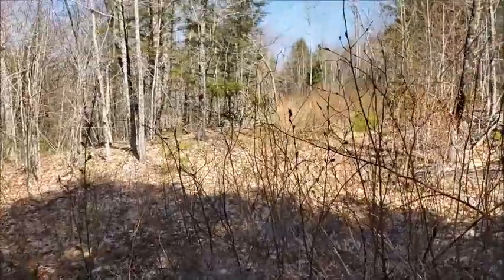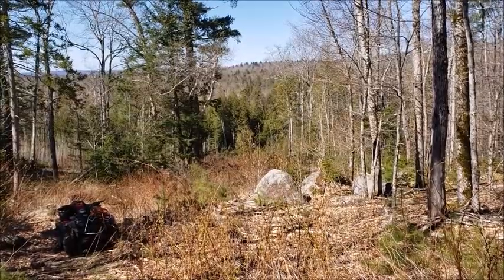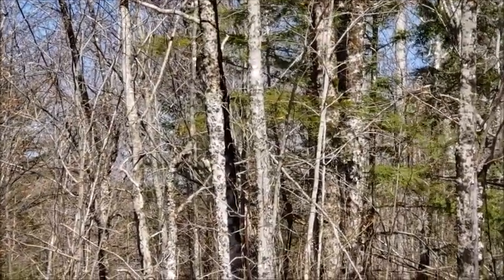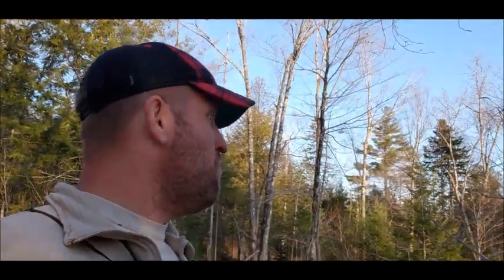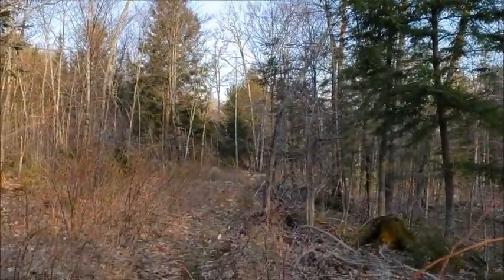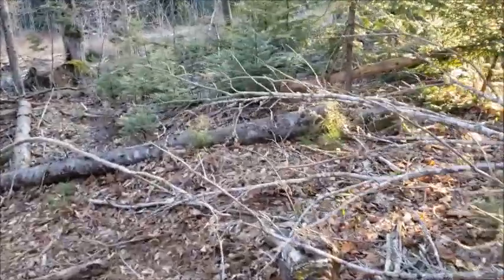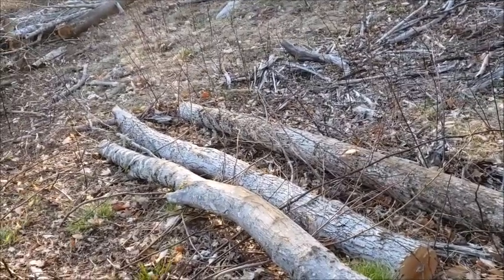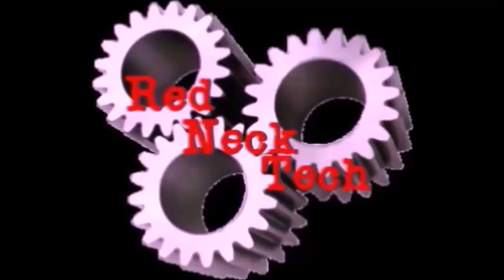Food Plot Day 1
I plan out my food plot, do some logging with with my 4 wheeler, set up game cameras, and show you the road access.